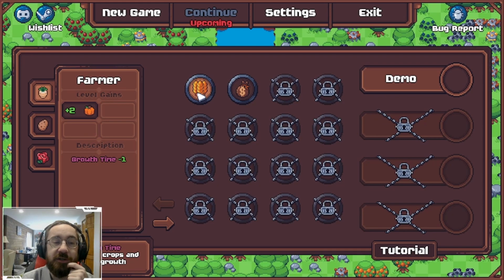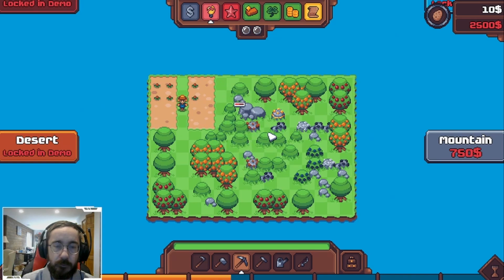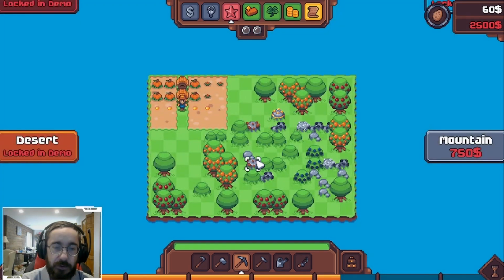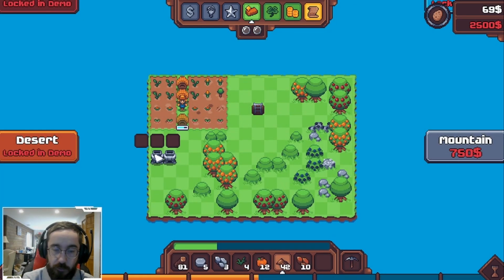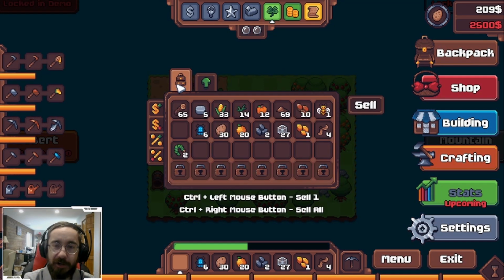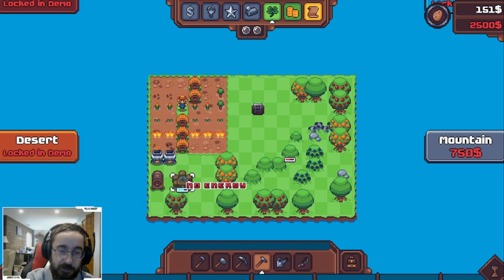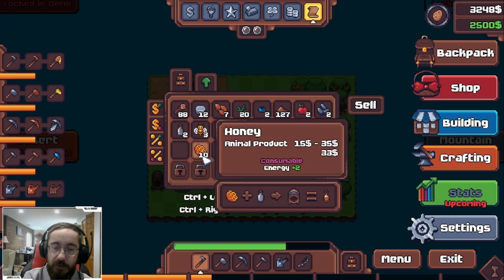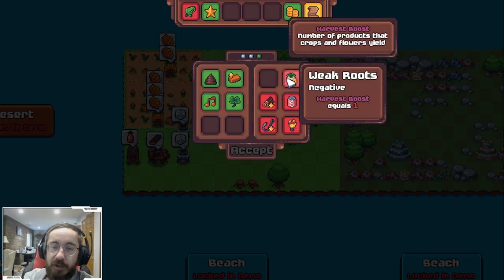Checking Out Another Farming Roguelike Rebirth - Kuth Stumbles Through AFR Episode 1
Come Join the Community and Hang out!